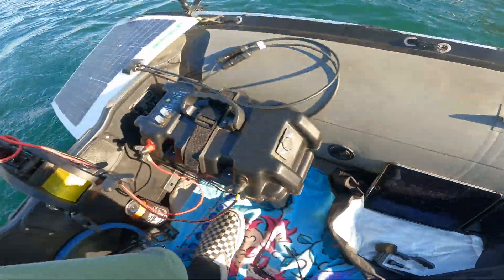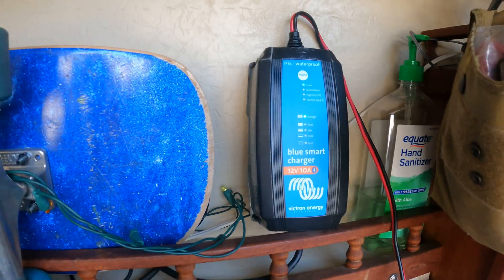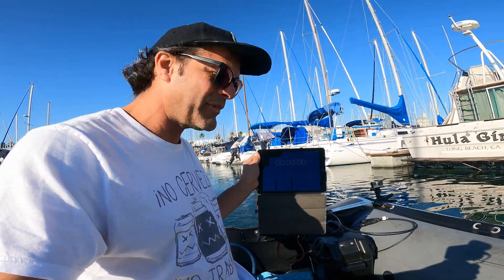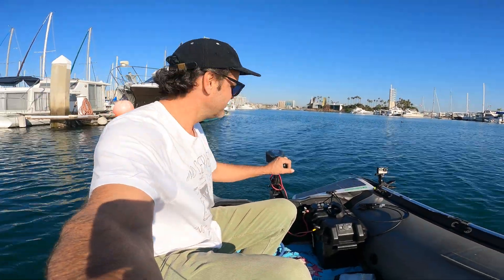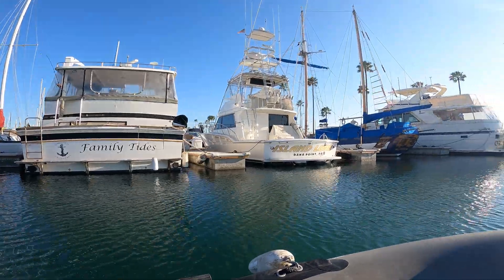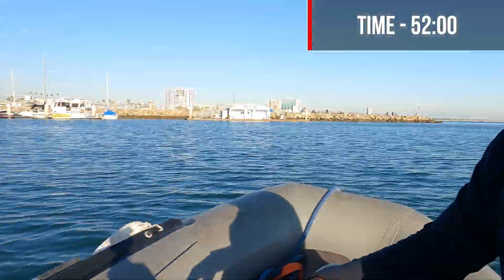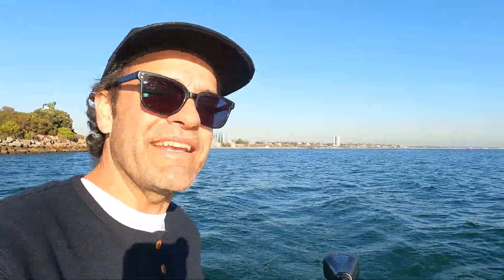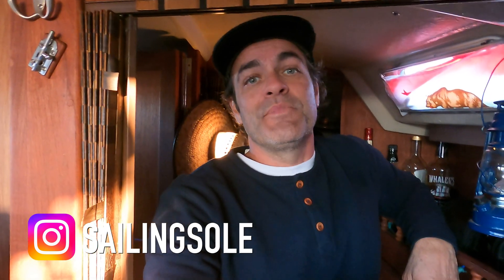EP 4 - Review: Solar Electric Dinghy | Newport Vessels Motor with 30Ah Lithium Battery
In this video I show you and review my electric dinghy setup and we test to see how far it will go and how long a small 30Ah Lithium battery will last with a Newport Vessels 55 lbs thrust trolling motor set at medium throttle. I use a 50 watt solar panel to trickle charge the battery when sits or is in use and it really seems to extend the battery life at lower throttle settings.

PRODUCT LINKS:
(Buying from these links helps support our YouTube channel - THANKS!)
- ALEKO 8.4' DINGHY BOAT ~$750
- NEWPORT VESSELS 55 LBS THRUST MOTOR $199
- ECO WORTHY 30 Ah LITHIUM BATTERY $120
- BATTERY BOX $70
- TROLLING MOTOR FIN $40
- SOLAR PANEL $100
- VICTRON SMART BATTERY CHARGER